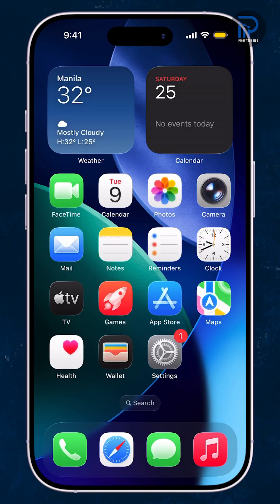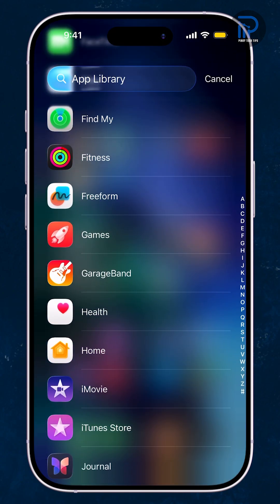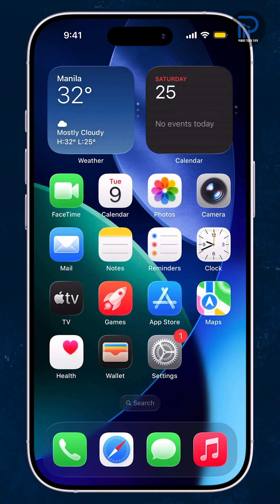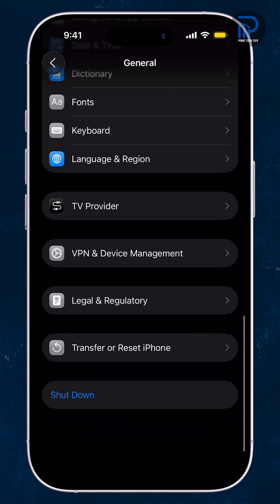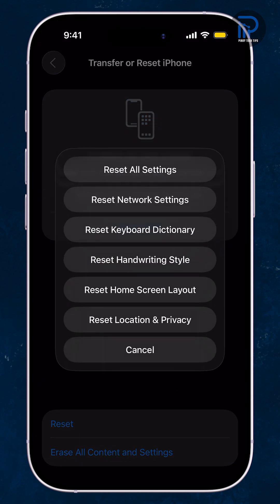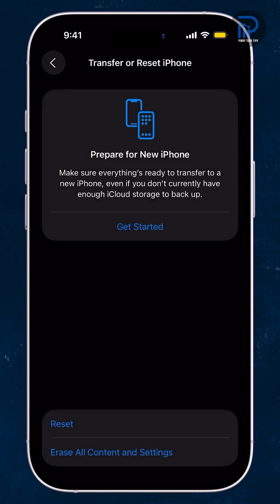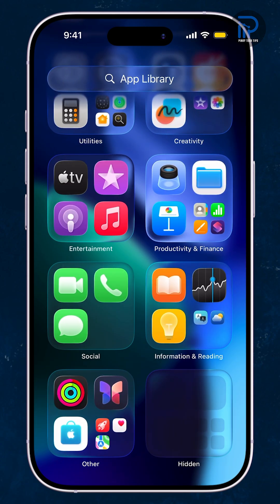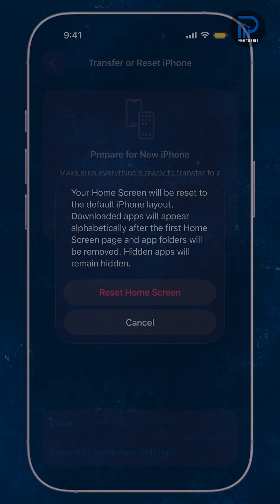Messed Up Your iPhone 17 Home Screen? Here’s the Quickest Way to Fix It!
This video shows you how to restore your iPhone 17 Home screen to its original layout in seconds.

If your folders disappeared, widgets shifted, or app icons got misplaced, resetting the Home screen layout brings everything back to the default setup — clean, simple, and easy to navigate.

You’ll learn exactly where to find the Reset Home Screen option in iOS 26 and how to confirm the reset safely.

It’s the fastest way to fix a messy layout without deleting any apps or personal data, so your iPhone looks as organized as it did on day one.